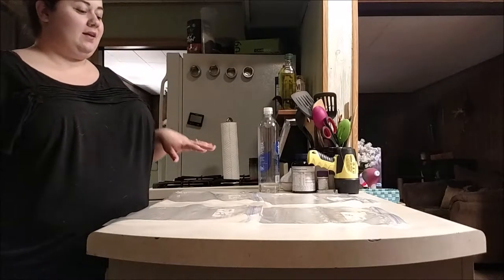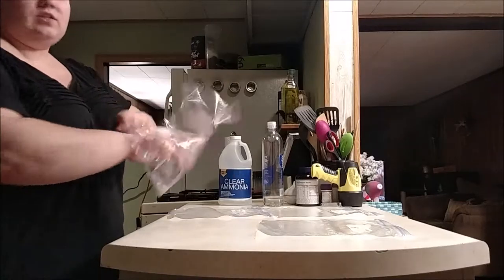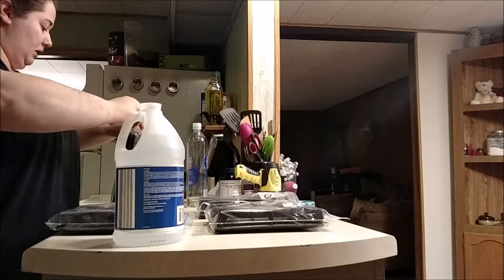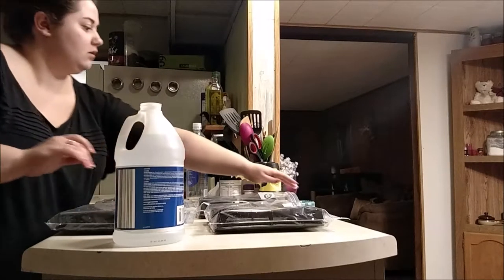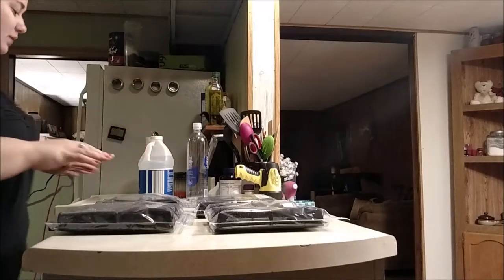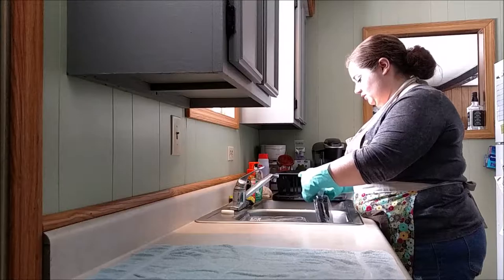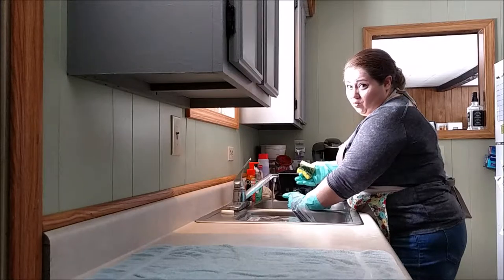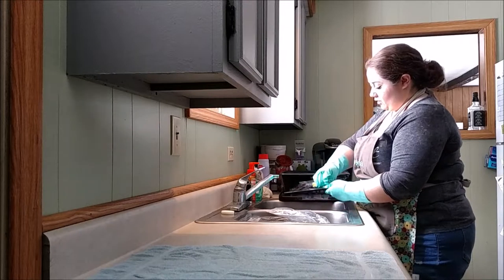Pinterest Showed Me How to Clean My Stove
I will try to link as many items as I can!!!